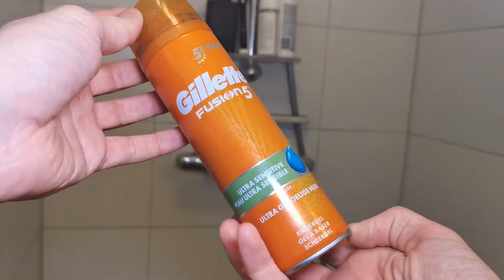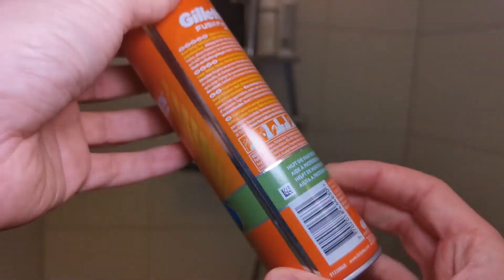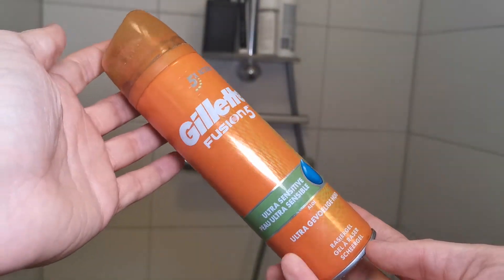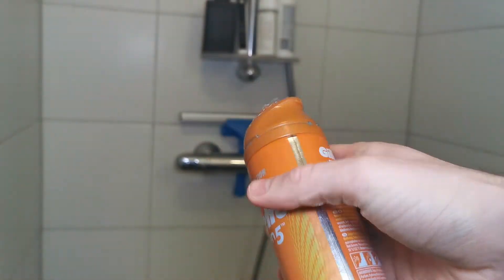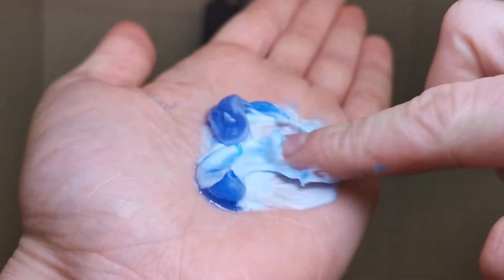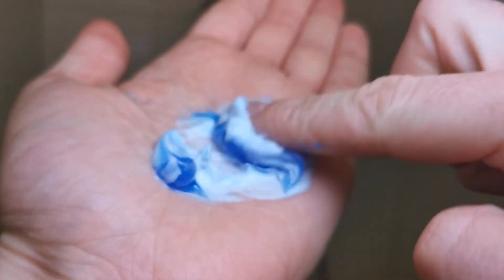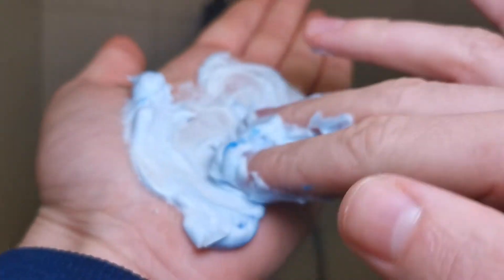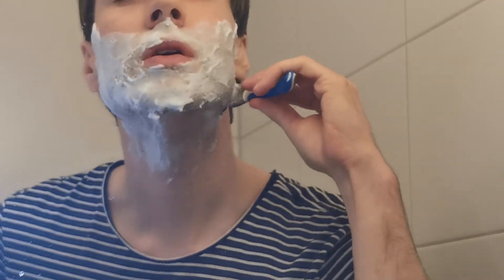Gillette Fusion 5 shaving Gel Overview